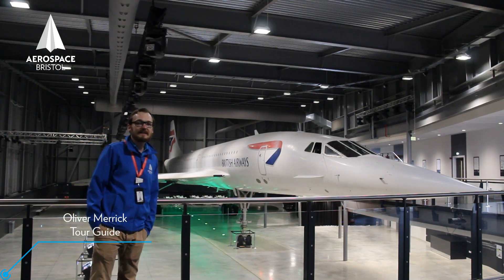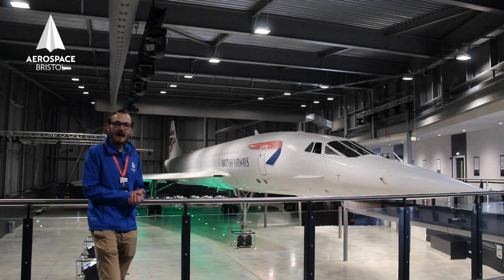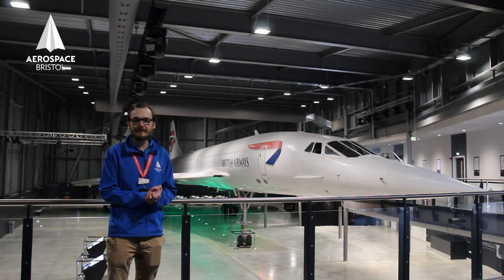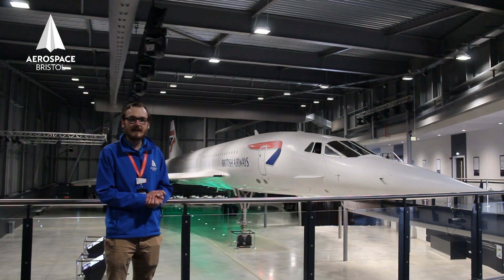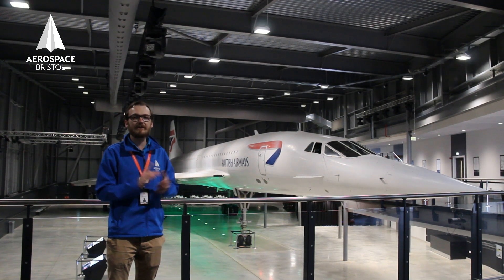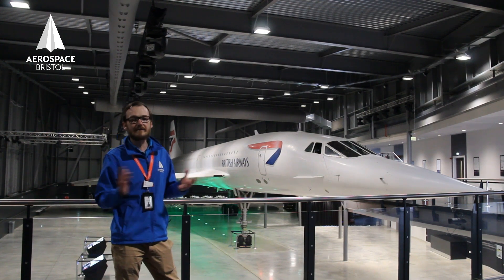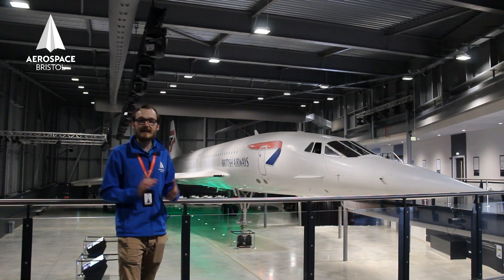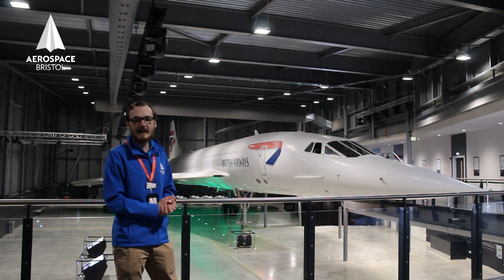Concorde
This week marks 51 years since the first British Concorde took to the skies, from Filton Airfield on 9th April 1969. To celebrate, we'll be bringing you lots of Concorde videos and things to do throughout the week.

First up, we have a quick visit to Concorde Alpha Foxtrot - the last Concorde ever to fly.

As a museum run by a charity, the current crisis puts the future of Aerospace Bristol in serious jeopardy. If you care about Concorde and our aerospace heritage, please help us return to flight with a kind donation.